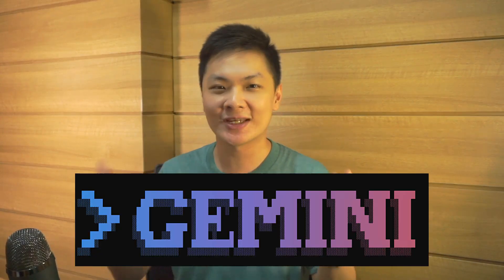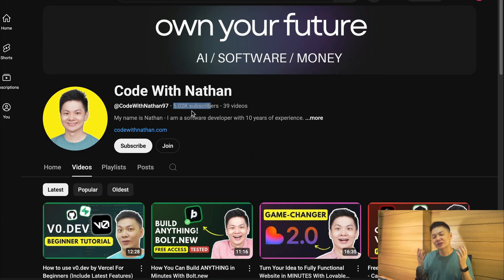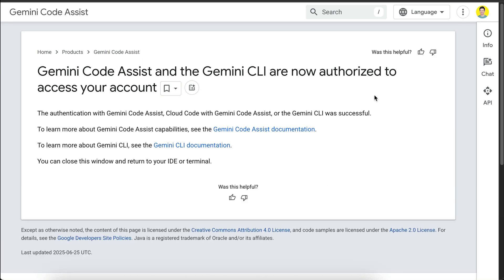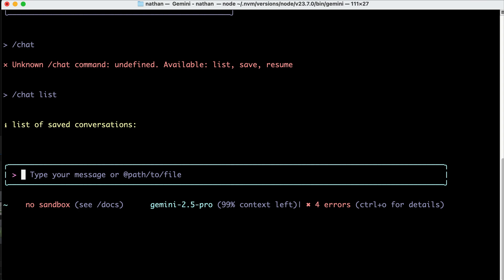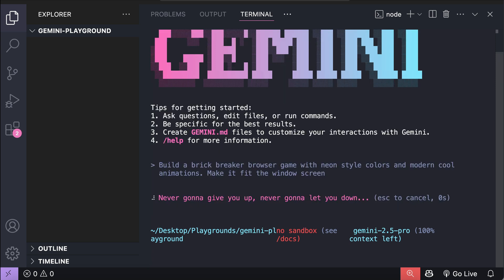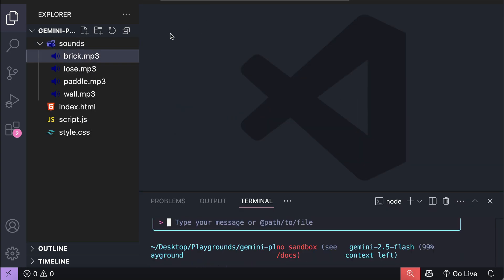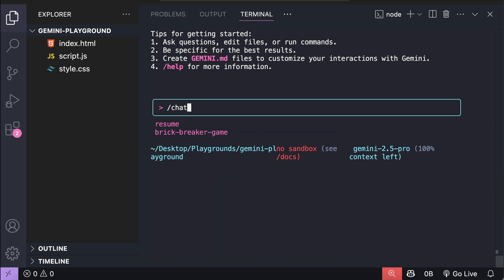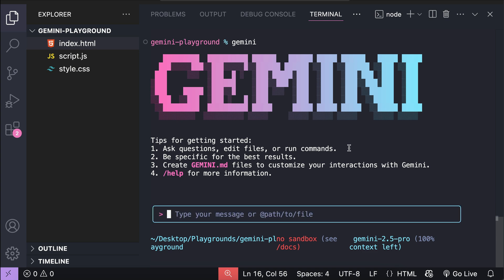Google Gemini CLI - Fantastic Free and Open Source Terminal Tool! RIP Claude Code?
In this video, I will walk you through how to set up and use Gemini CLI, Google's brand new AI tool in the terminal that grants you access to Gemini directly in the terminal. Enjoy.